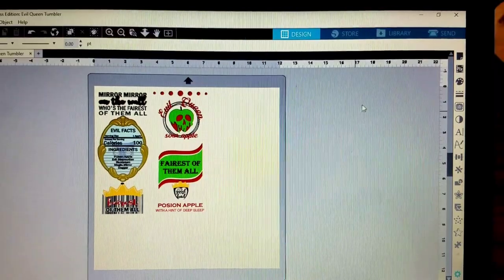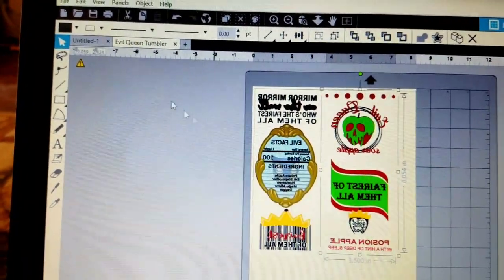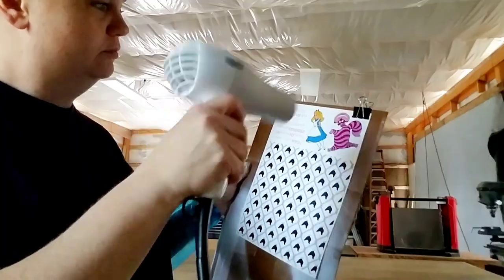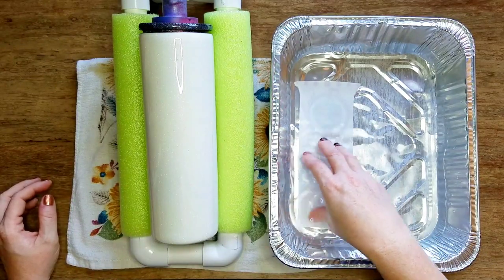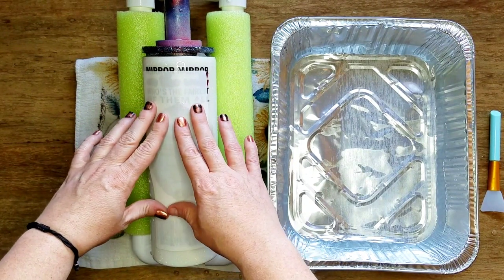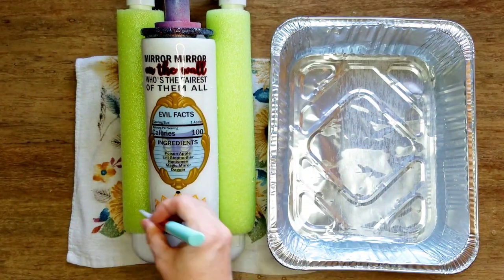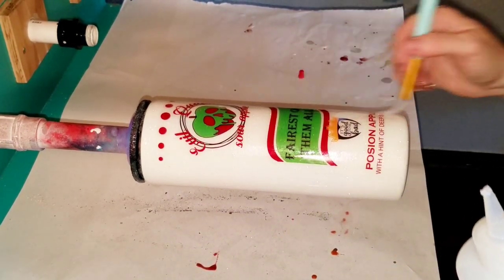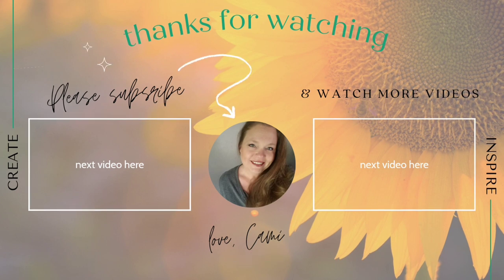HOW TO PRINT, SEAL, AND APPLY A WATERSLIDE USING HIIPOO WATERSLIDE PAPER WITH A HACK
💚In today's Tutorial, I show you how I set up an image in Silhouette Studio and then how I  PRINT, SEAL, AND APPLY a waterslide image to a tumbler. I include my printer settings to hopefully help you troubleshoot YOUR own printer to get quality, crisp opaque prints when you do waterslide decals. Included in this video is a HACK for applying waterslides to a tumbler that I learned from Courtney's Customs. Check out her channel!!

💚CHANNELS MENTIONED IN THIS VIDEO:
COURTNEY'S CUSTOMS

Alottle Tumbler Tutorials
Cami Ewalt

💚HIIPOO WATERSLIDE PAPER

💚Spray Paint: Rustoleum "Clear Gloss"
💚Silicone Brush
💚Polycrylic "GLOSS"
💚Condiment Bottle:h ttps://amzn.to/2UTvYUJ

 *Items used off camera to glitter, epoxy and sand this tumbler

💚Spray Paint: Rustoleum "Flat White"

***Use "ATt10" at checkout to receive

   Morning Snow
   Opal of my eye
*50/50 mix of these glitter colors
💚Nitrile Gloves
💚Medicine Cups
💚Stainless Steel Stir Sticks
💚Condiment Bottles
💚Tack Cloth
💚Orbital Palm Sander
💚80 Grit Sanding Disks for Palm Sander
💚Butane Torch
💚Alcohol Pumps
💚91% Alcohol
💚Sand Paper
💚3 minute hourglass sand timer
💚Seedling Mat that I use in my enclosed turner area to keep proper temperature